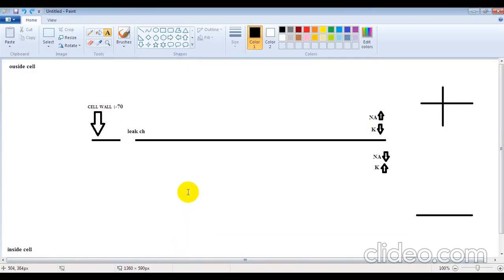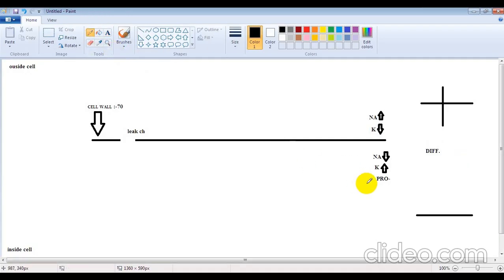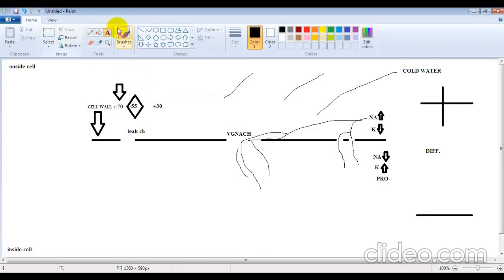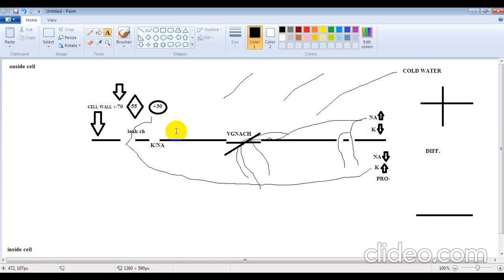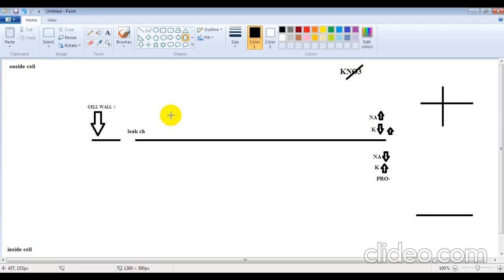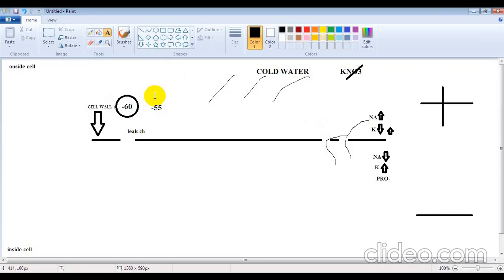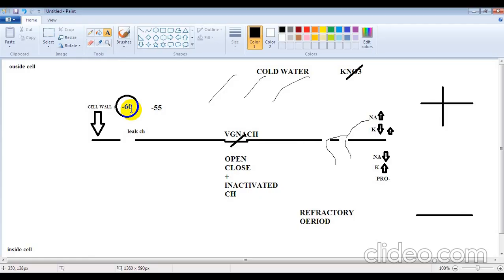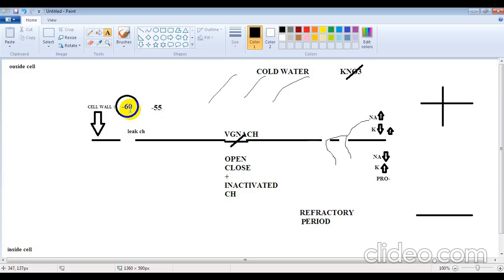KNO3 And tooh sensitivity treatment